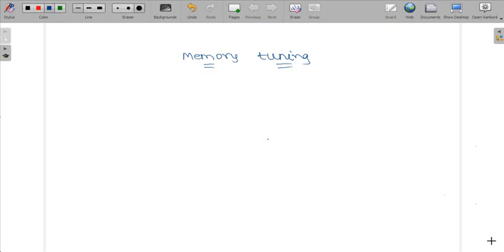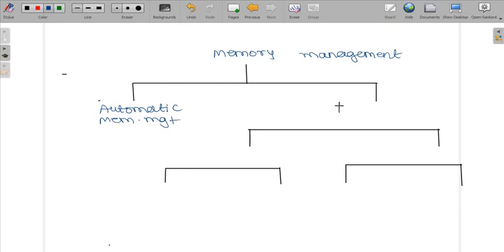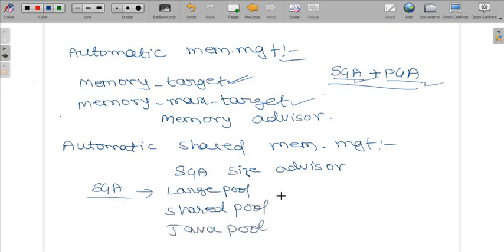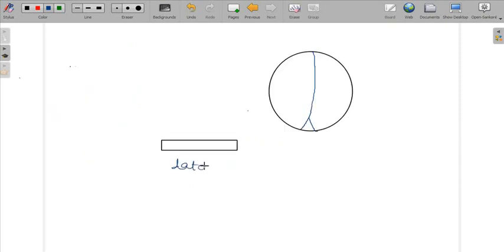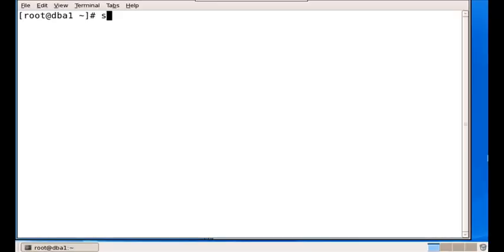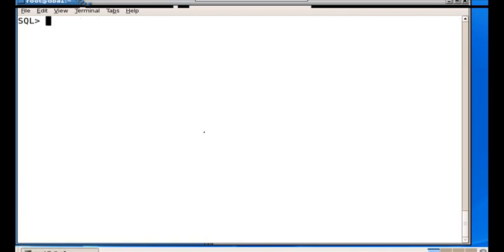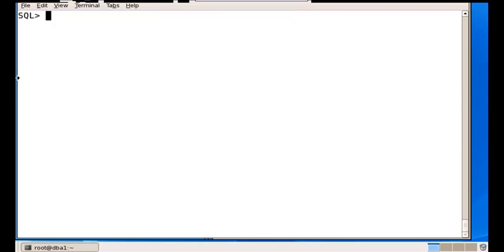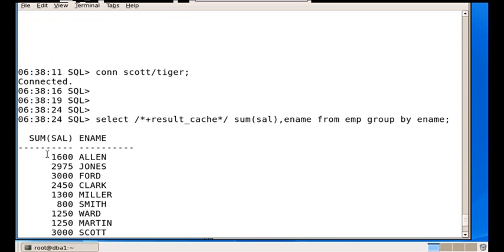memory tuning sh